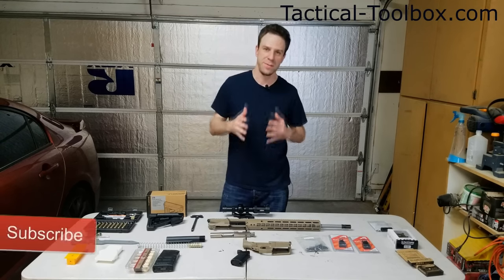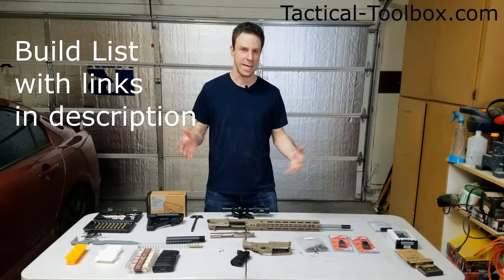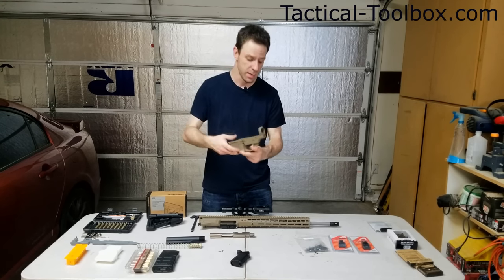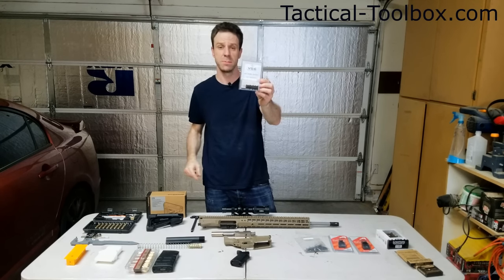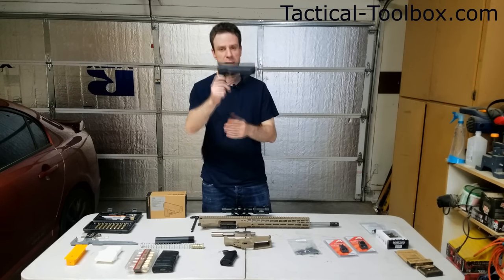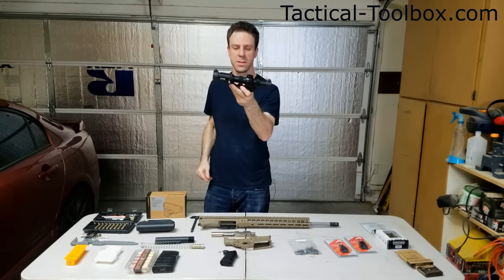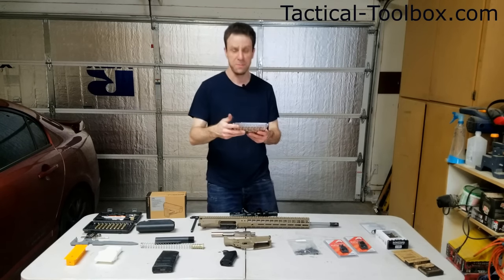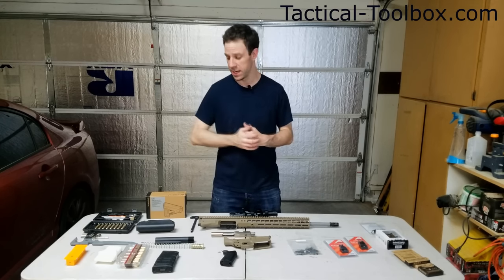Aero Precision M5 AR10 .308 !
Aero Precision AR10 ! High End .308 on a Budget! (LIST BELOW!)
Today we're going over all the parts w're using in this AR-10 .308 . This LR308 is meant to be a 3-Gun worthy AR-10.
The goal here is lightweight, fast trigger, and accuracy!

TOP 7 Glock Mods Under $100

My Backup Camera

Super Sharp Lens

My EDC Lens

My Small Tripod